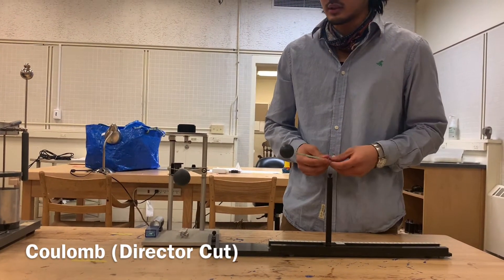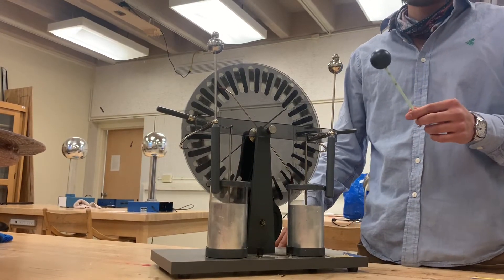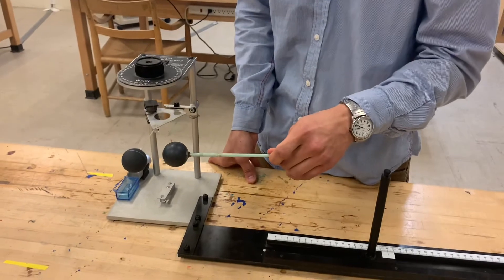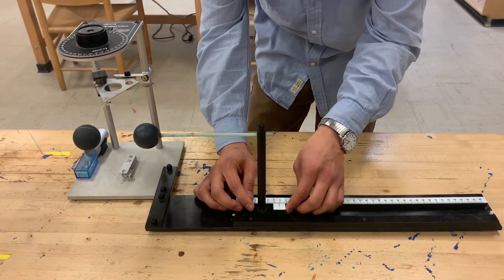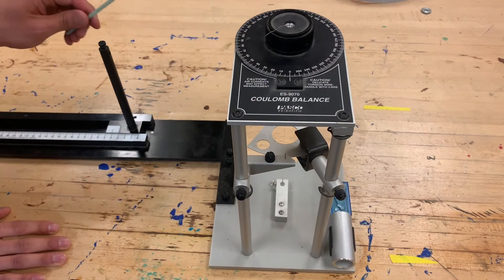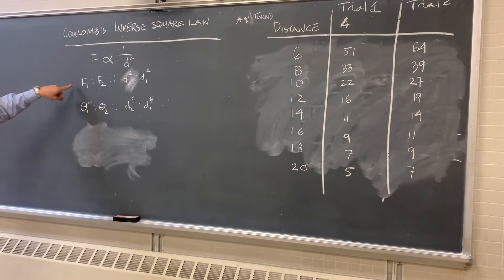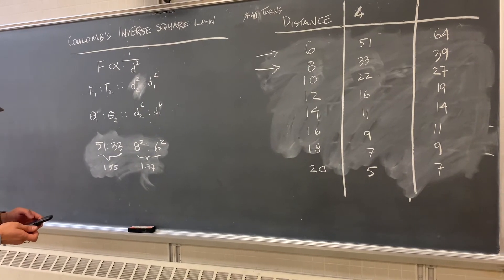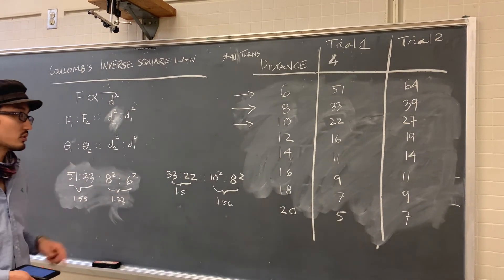Coulomb Balance Practicum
To test the inverse square law